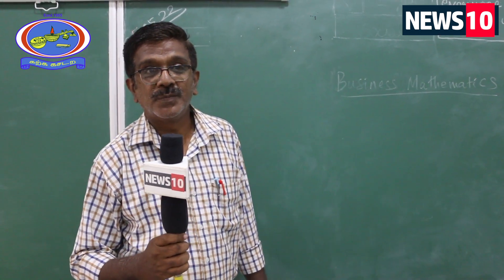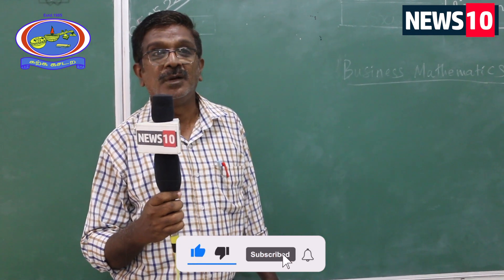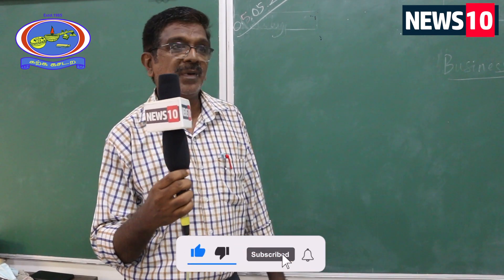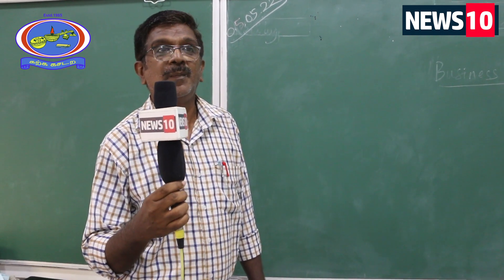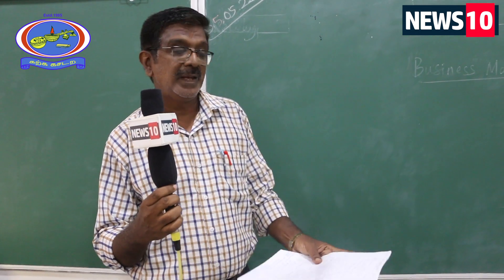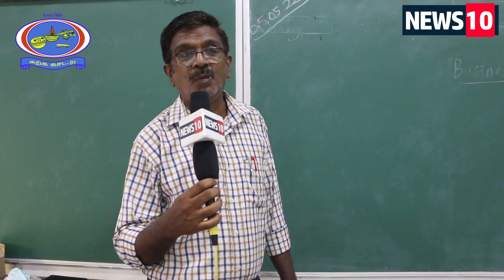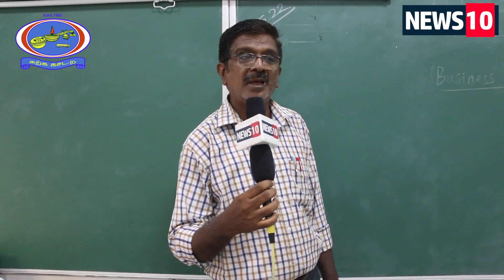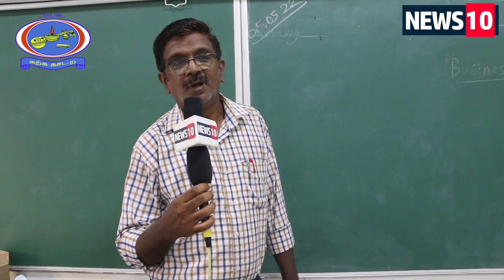+2 BUSINESS MATHS பொதுத்தேர்வுல அதிக மதிப்பெண் பெறுவதற்கான சூப்பர் டிப்ஸ்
Please give me your valuable comments on this Video.

Jointo our Instagram Channel
news10